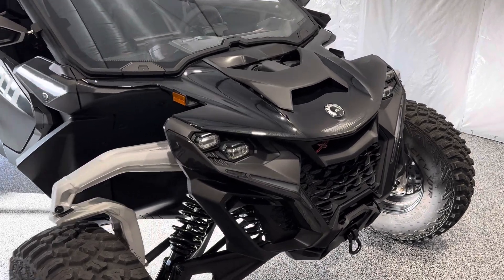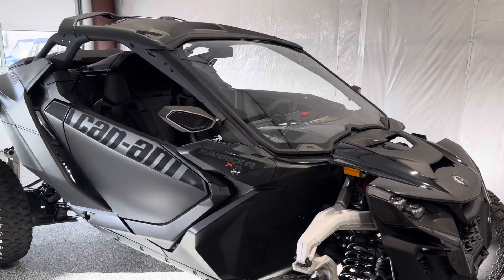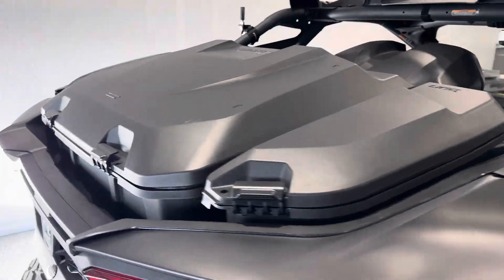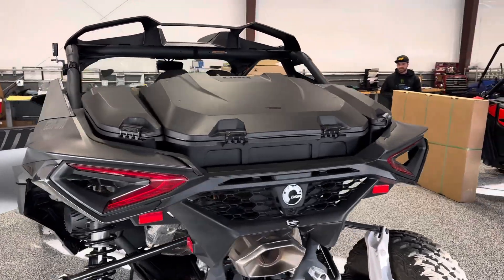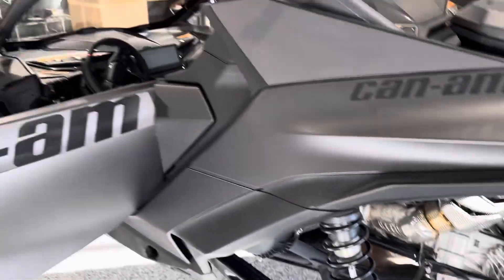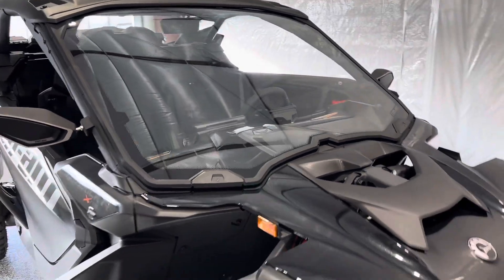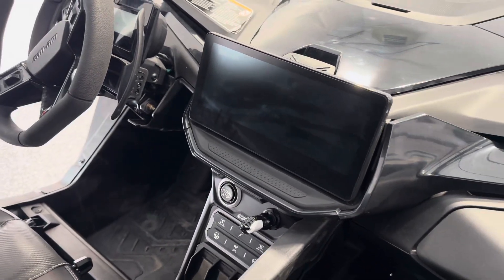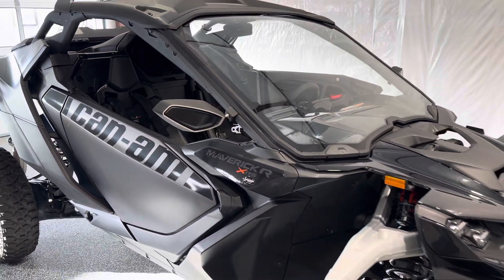MAVERICK R going under the knife! Every "SMART" Accessory is going on this build & a TON more!!!